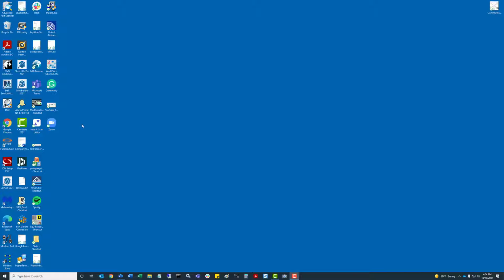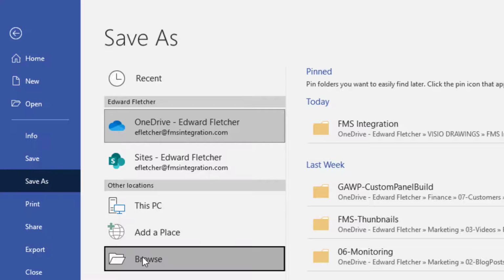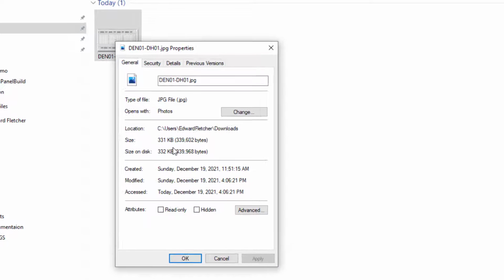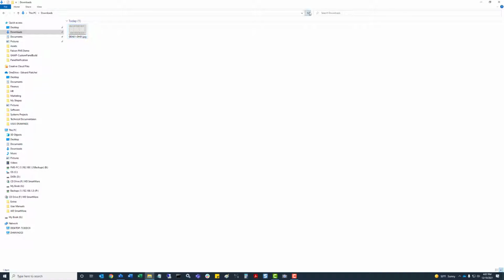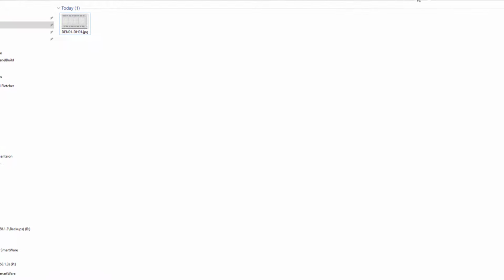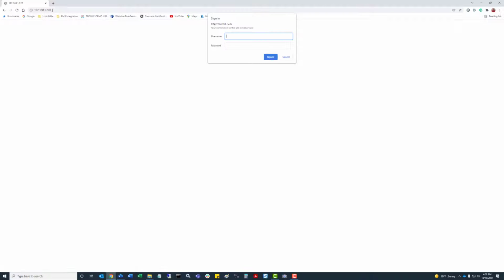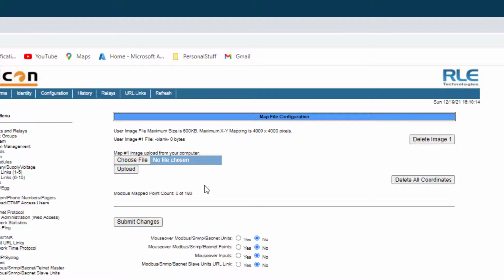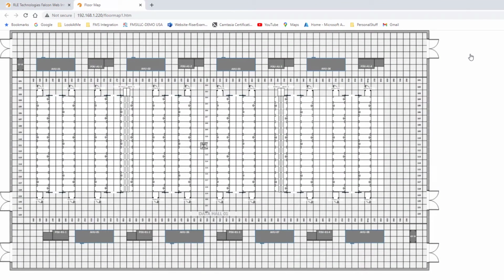How to upload a Floor Map image to the Falcon FMS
If you have a Falcon FMS running firmware version 8.1 or higher, you can upload an image to your Falcon FMS unit. The Falcon FMS is a Remote Monitoring System commonly used in computer room-style applications.

Once you confirm you have the correct hardware firmware version, there are a few other things to consider for your Floor Map image.
1. Image has to be less than 500 kb in size.
2. Image is not to exceed 4000x4000 pixels.
3. ONLY a JPEG (.jpg) formatted image can be used.

FMS Integration LLC shows VISIO as the image software. Any program can be used as long as you stick to the image specifications.

FMS Integration will follow up with another video on how to do point placement of your devices.

FMS Integration LLC